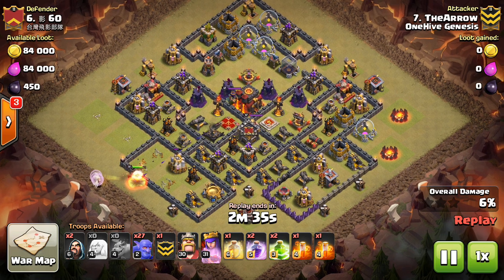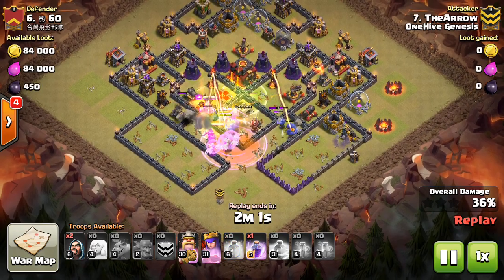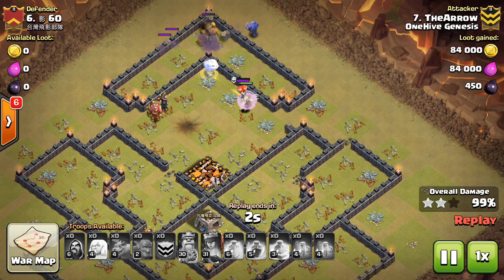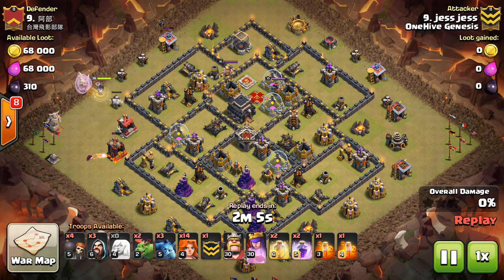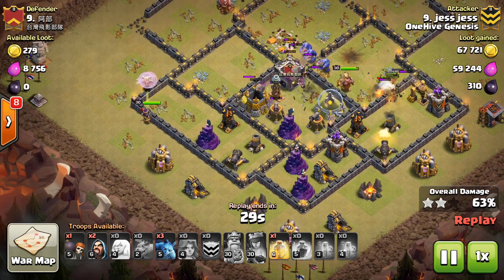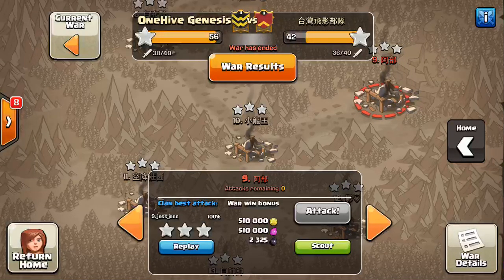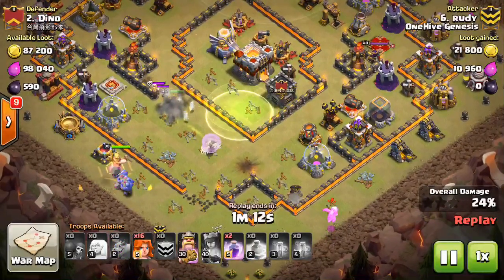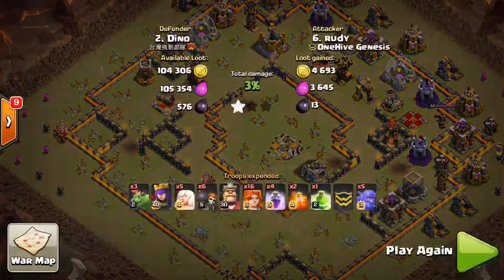4 or 5 Healer Queen Walk? - How to Decide (All Town Hall LVLs)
Thanks for checking out this guide. Hope it helps you decide how many healers to bring for your queen in a given situation.

Clash on!